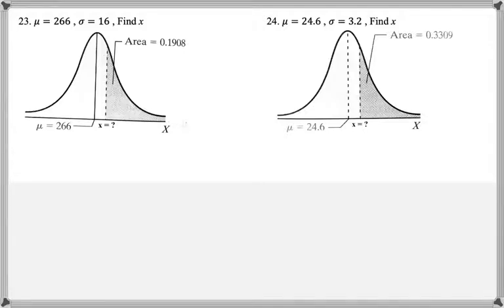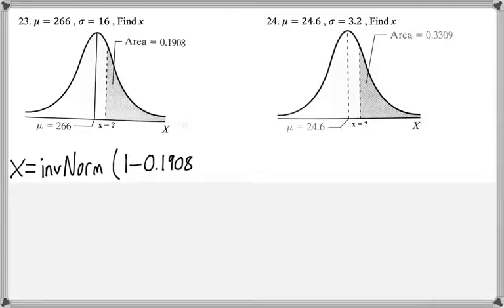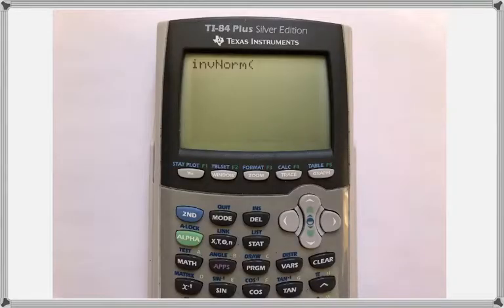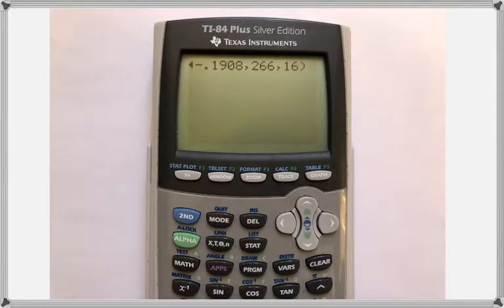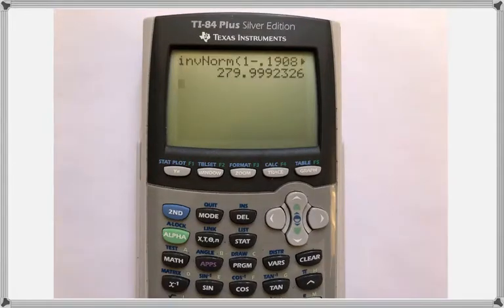Math 209 : 6.2 #23 (Statistics Tutorial : Normal Distributions, invNorm)